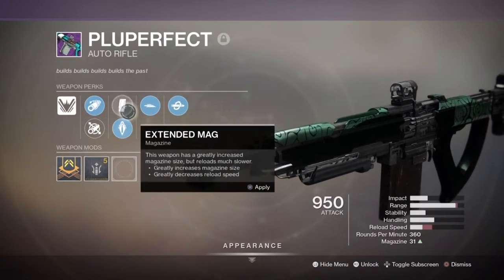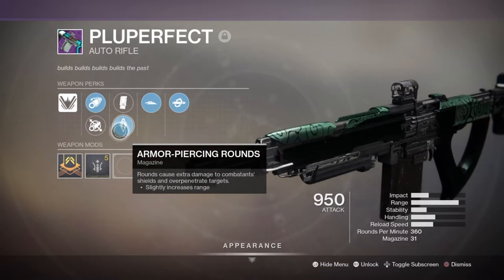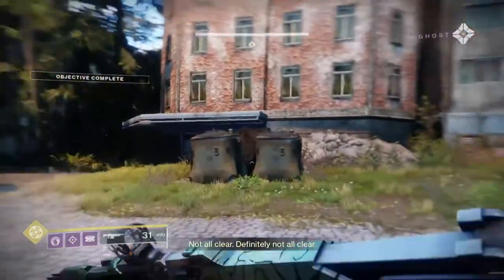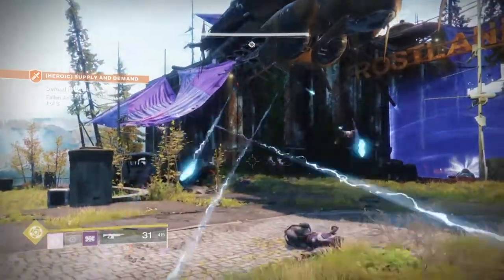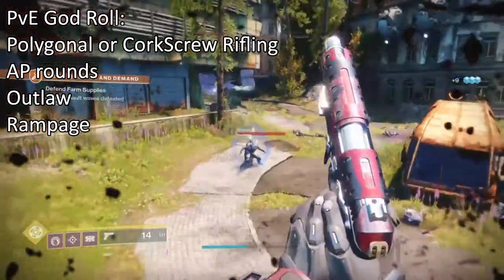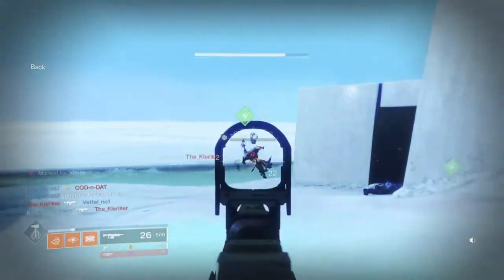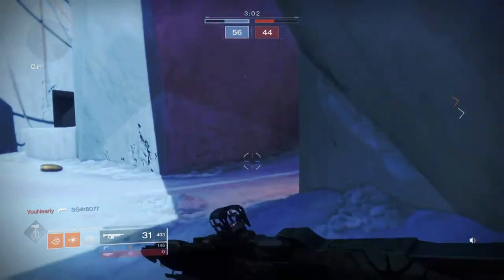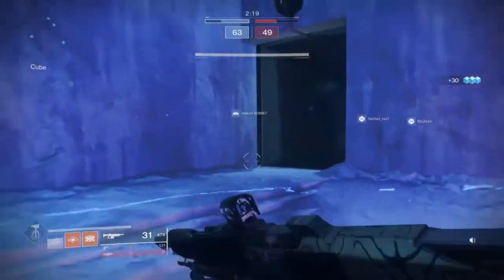Pluperfect (Amazing Season Pass AR) | Shard it ~ Keep it Weapon Review [11] - Destiny 2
So the pluperfect Ar from Destiny 2 Shadoweep season pass is another hard hitting AR in the same category as the Halfdan-D and Ghalarans right Hand is honestly the most easiest out of the three to actual earn and farm in game.

Now in terms of how it plays out and what makes it special against the other two is another story which I will cover in the video but, lets just say it excels well in PvE and can do incredible work in PvP as long as you can control its recoil.

In this review I will be going over the pluperfect god roll perks to go after for both PvE & PvP, pros & Cons of the weapon and whether you should farm for one or not

Enjoy :D